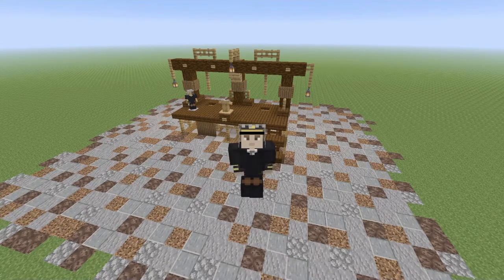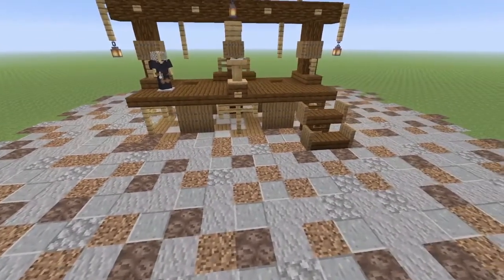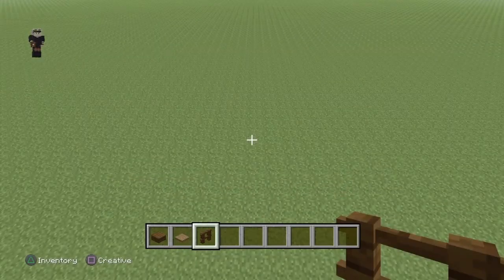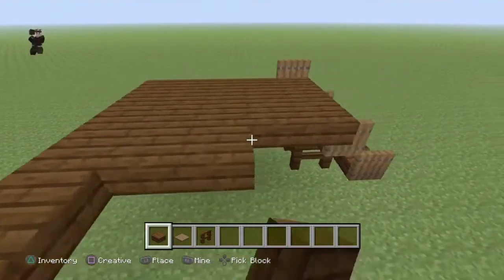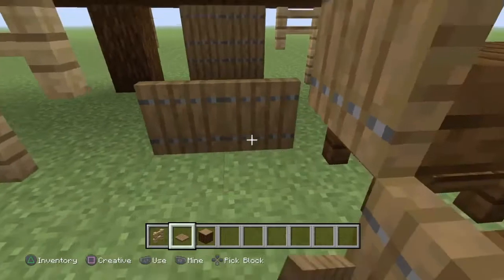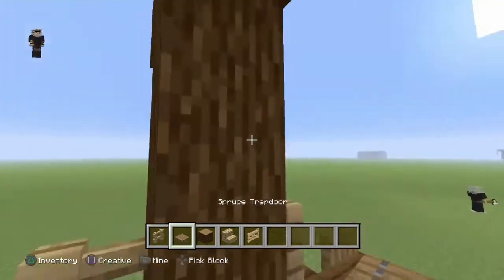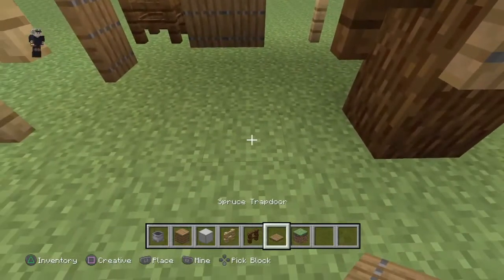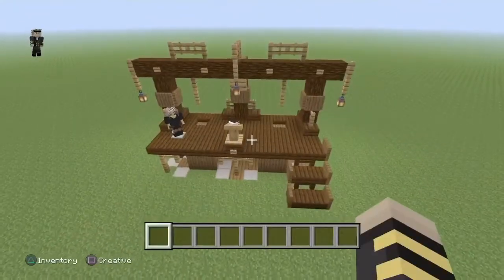COMMENT FAIRE UNE POTENCE MEDIEVALE | EP 31 [MINECRAFT TUTO DECO]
Salut tout le monde c'est Colonel Gaming j’espère que vous aller bien moi en tout cas sa va super et aujourd'hui j'ai décidé de vous présenter une vidéo :

Mon Instagram :
Colonel_Gaming

Mon Snap :
Colonel_Gaming

Ma Page Facebook :
Colonel.Gaming.fr
ou clic sur ce lien ;)

MON PSN :
Colonel-__Gaming

(1) Jc Bibou : 40.47 euros
(2) Bad Chewie484 : 22.50 euros
(3) univers_mathloli : 16.14 euros
(4) Azr Azr : 13.50 euros